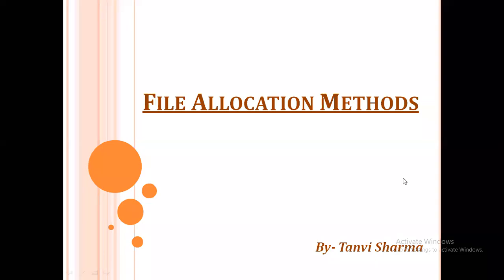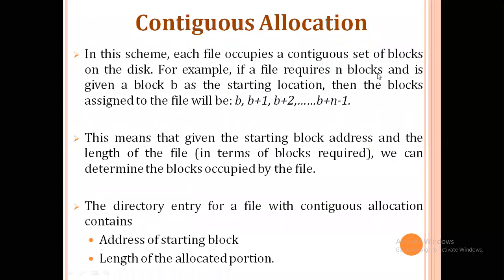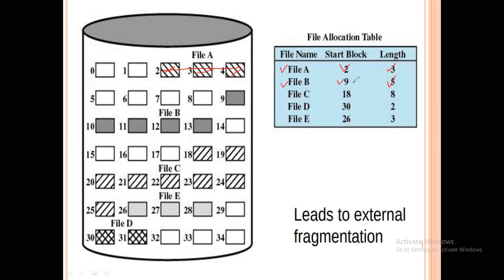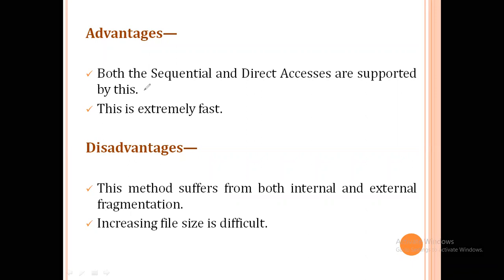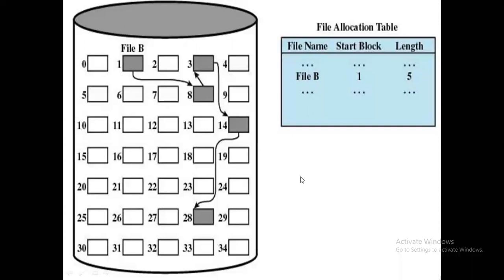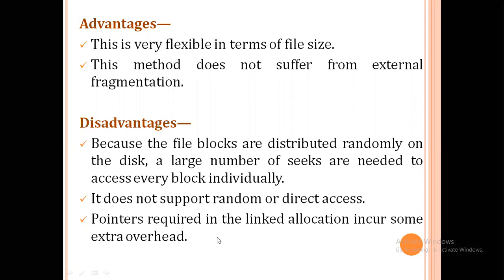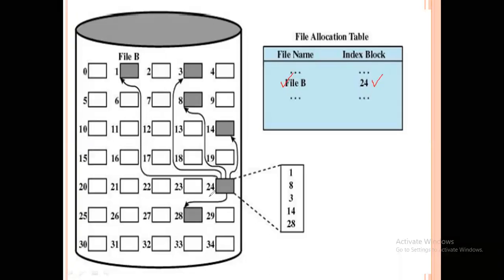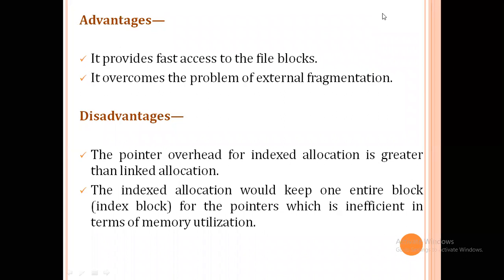File Allocation Method with its types -Contiguous Allocation, Linked Allocation & Indexed Allocation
This video contains description about File Allocation Methods, Its types- Contiguous Allocation, Linked Allocation and Indexed Allocation with its advantages and disadvantages.